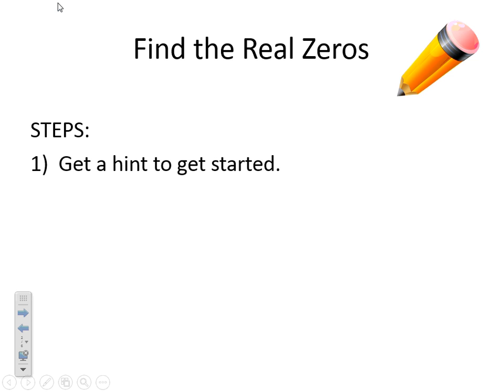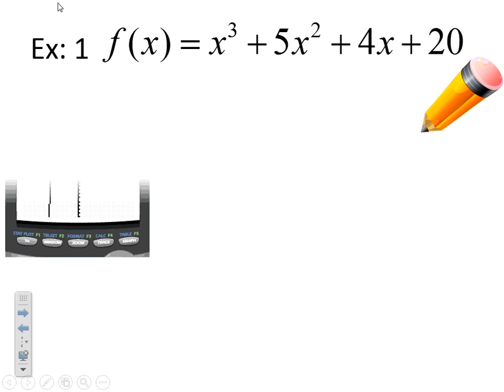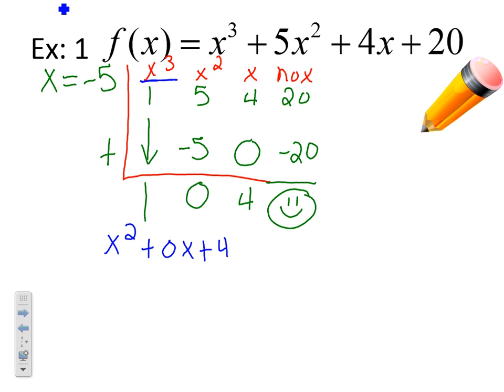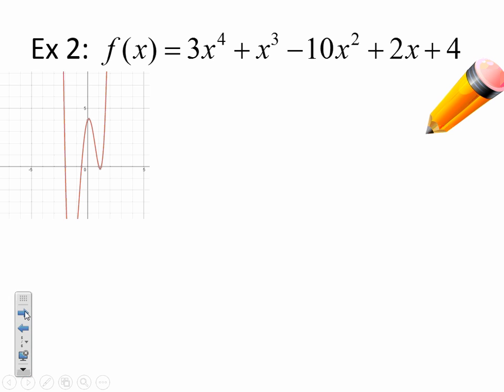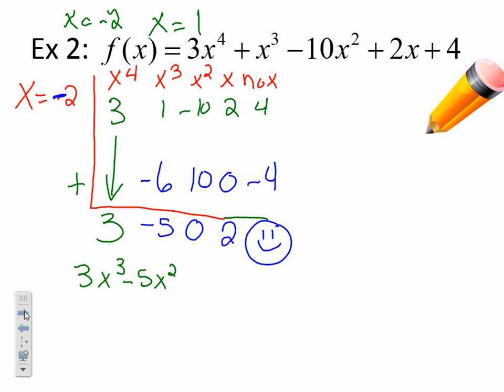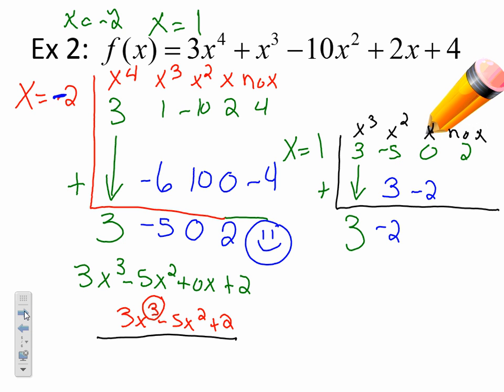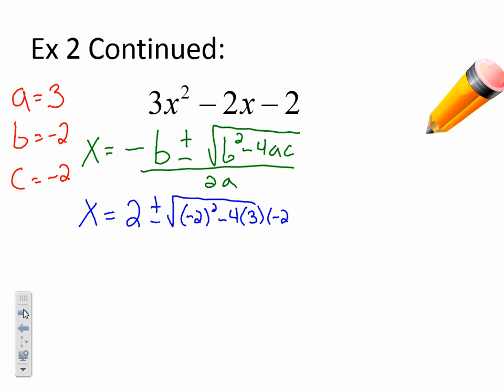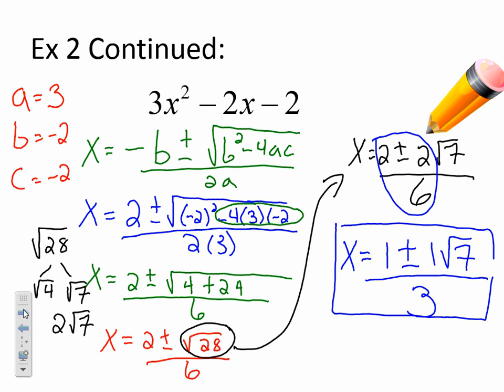Find ALL Zeros